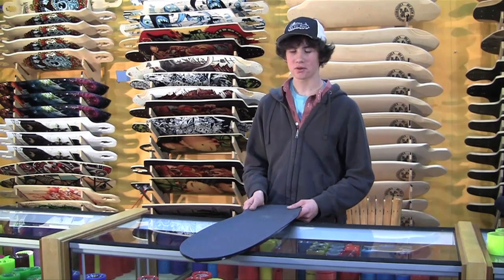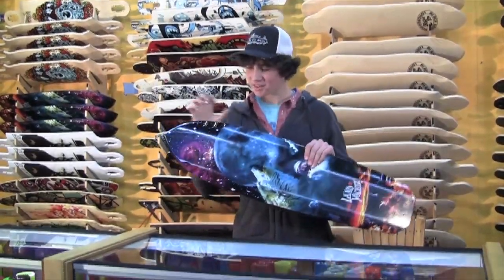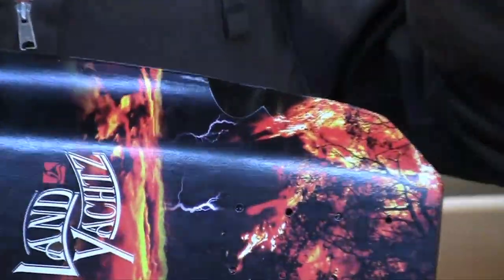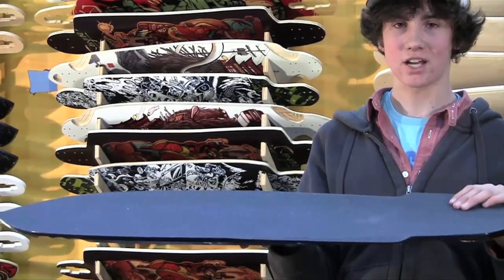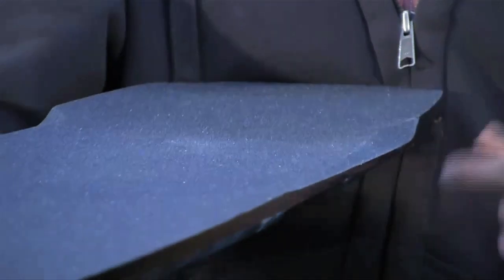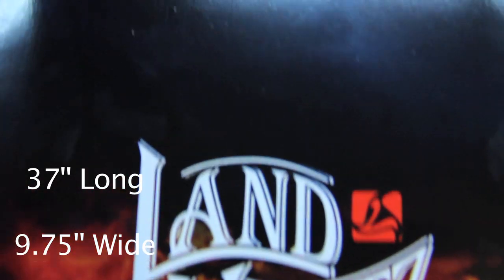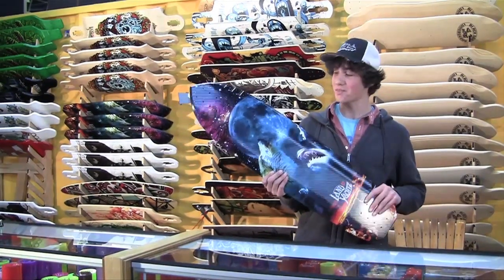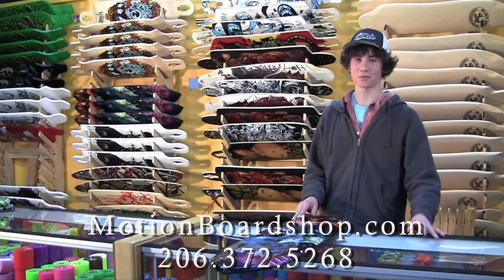2011 WOLFSHARK - MotionBoardshop.com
Max Wippermann gives you a run through on the all new WolfShark from Landyachtz. Pictures on websites can only help you out so much, so we captured as many different angles and specs as we could to give as much information as possible without actually standing on the board.

Check the board out here along with the rest of the 2011 Landyachtz Lineup!